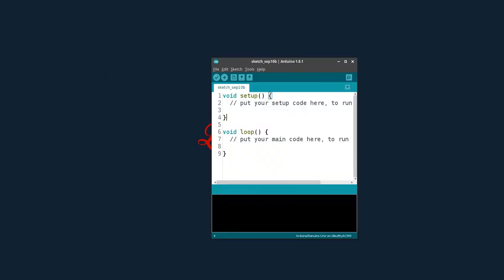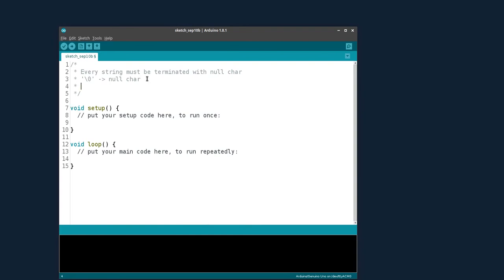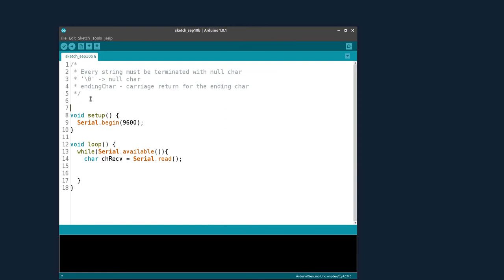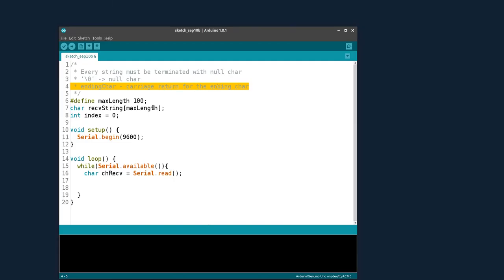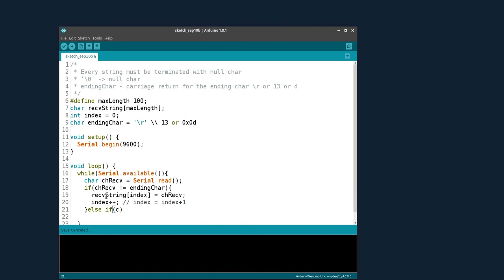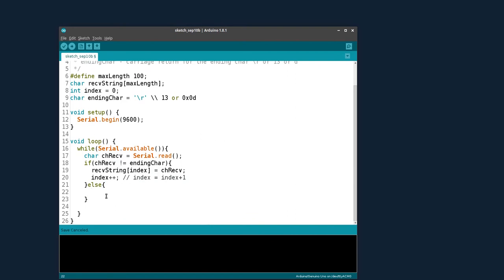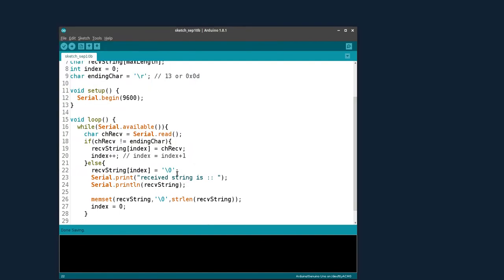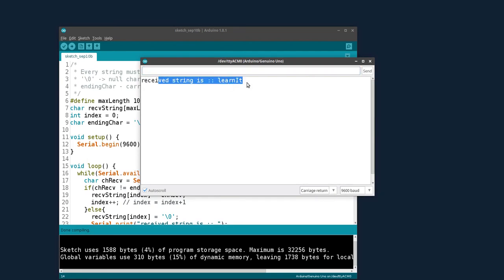Arduino Programming Tutorial 14 : Receiving String Via Serial Monitor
In this video i will show you how to receive a string via serial monitor using Arduino Programming Language